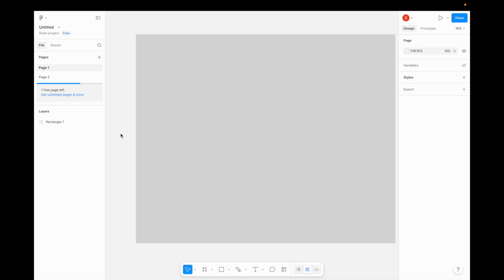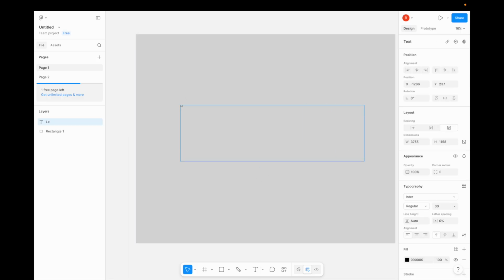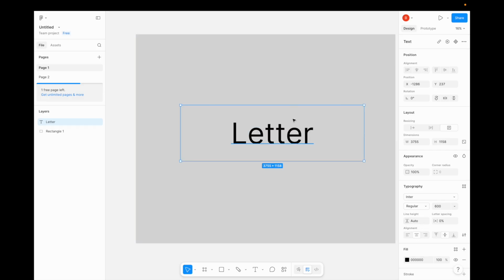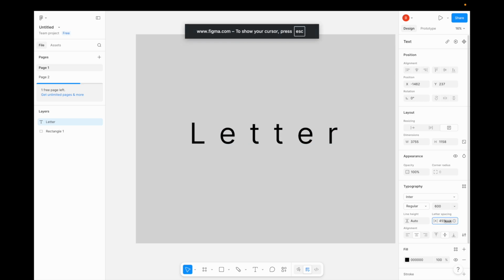How To Edit Letter Spacing In Figma | Step By Step Guide - Figma Tutorial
Learn how to edit letter spacing in Figma with this easy step-by-step Figma tutorial. If you want to adjust the space between letters, improve readability, create cleaner typography, design custom headings, or make your text look more professional, Figma makes it simple to change letter spacing directly inside your design file. Editing letter spacing is useful for logos, website headers, app interfaces, posters, thumbnails, social media graphics, and branded design layouts.

In this Figma tutorial, you'll learn exactly how to open your Figma file, select a text layer, access the typography settings, and adjust the letter spacing value. You'll also learn how to increase spacing for a wider text look, decrease spacing for tighter typography, apply consistent spacing across multiple text layers, and preview changes in real time. Understanding how to edit letter spacing in Figma can help you create stronger visual hierarchy and cleaner text layouts.

Editing letter spacing in Figma is useful for UI designers, UX designers, graphic designers, marketers, students, content creators, brand designers, and anyone working on digital or visual projects. Whether you're designing mobile app screens, website mockups, logos, presentation slides, banners, wireframes, advertisements, or social media content, letter spacing helps control the style, readability, and overall appearance of your typography.

In this step-by-step guide, you'll learn how to edit letter spacing in Figma, how to adjust character spacing, how to customize typography settings, and how to make your text look more polished. You'll also learn tips for using wider spacing in titles, tighter spacing in bold headings, consistent spacing in design systems, and balanced typography for professional-looking designs.

If you're searching for how to edit letter spacing in Figma, how to change character spacing in Figma, how to adjust tracking in Figma, how to space letters apart in Figma, or how to customize text spacing in Figma, this tutorial has everything you need.